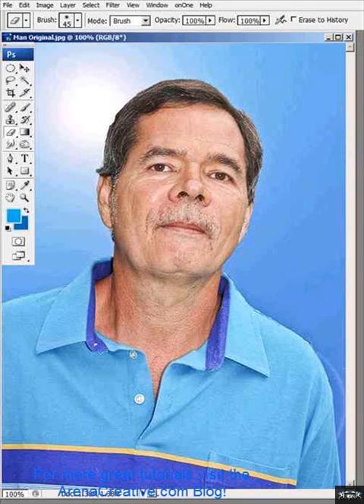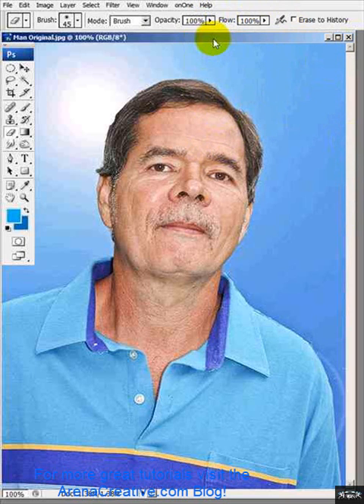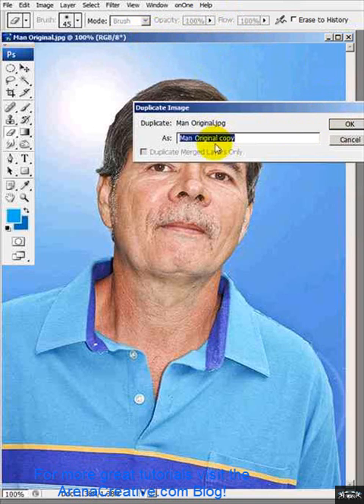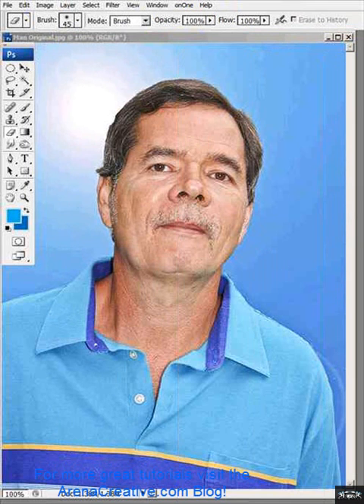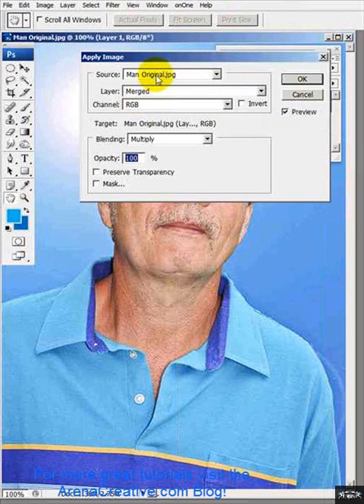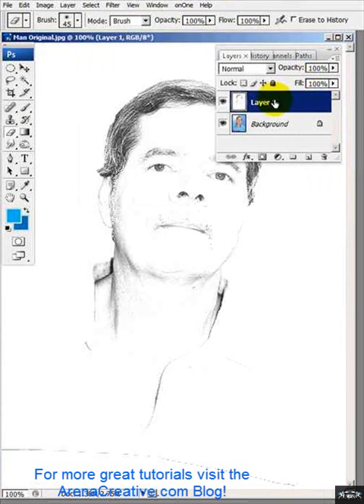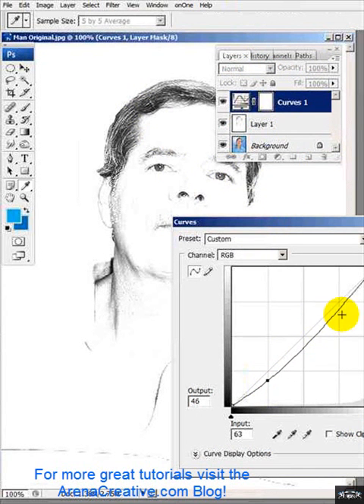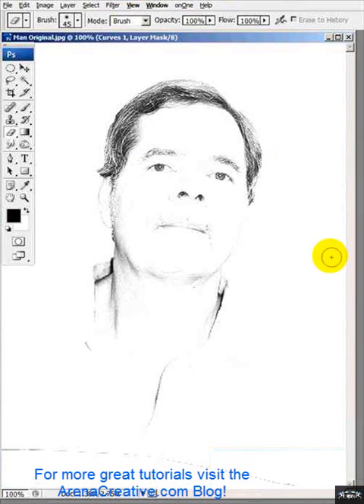Photoshop Tutorial - A Fun and Easy High Key High Contrast Effect for Portraits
Here is a simple step by step Photoshop video tutorial how you can get a really cool fashion / glamor style high key portrait effect in Photoshop - tutorial by the late Bob Mizerek